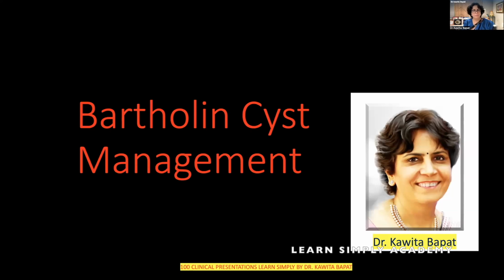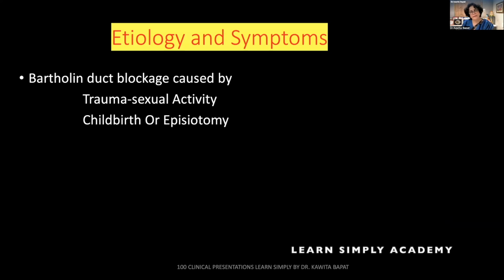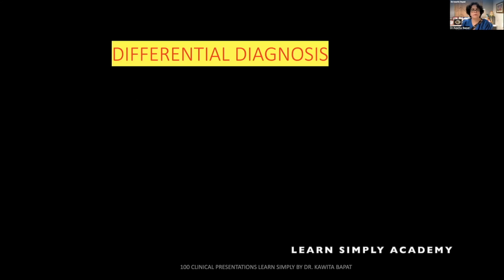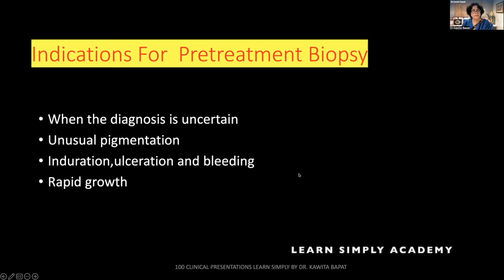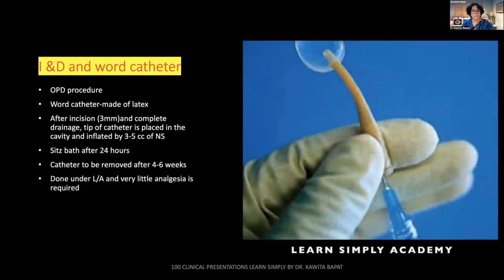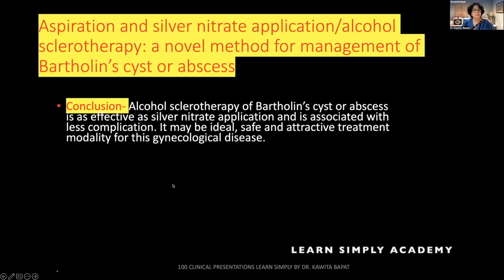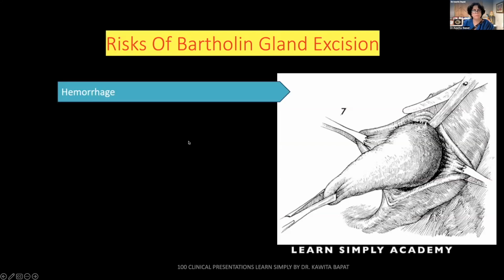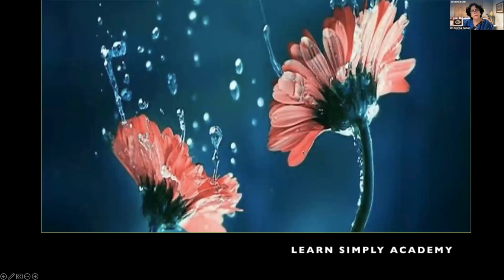BARTHOLIN CYST MANAGEMENT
LEARN SIMPLY ACADEMY